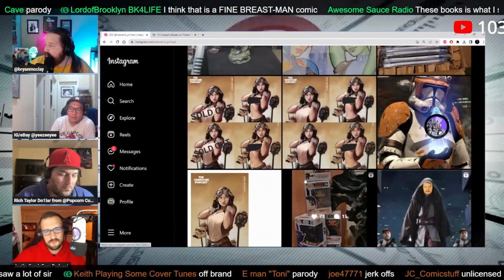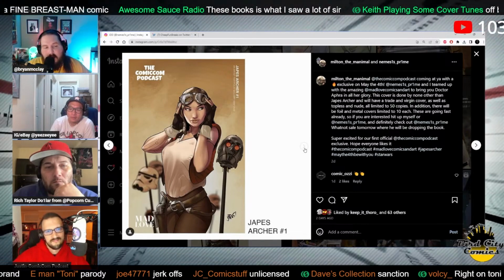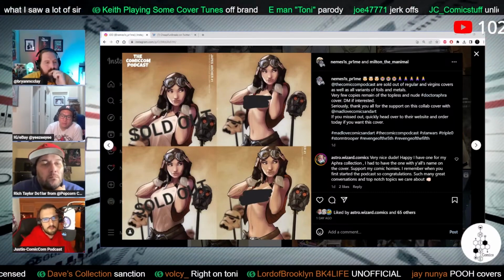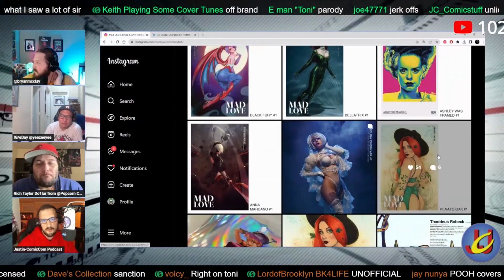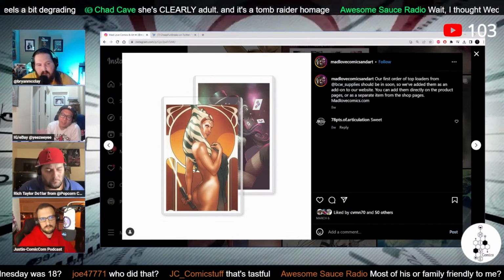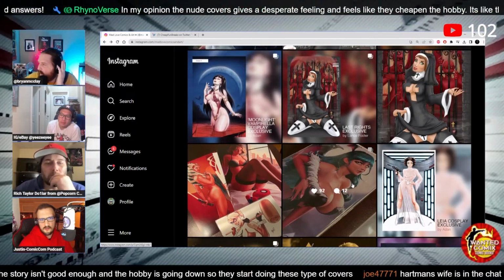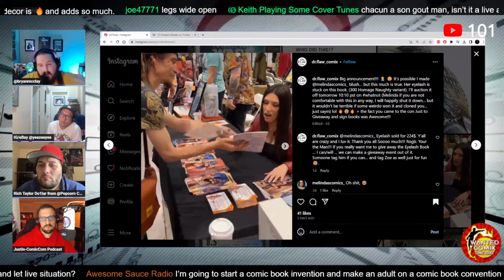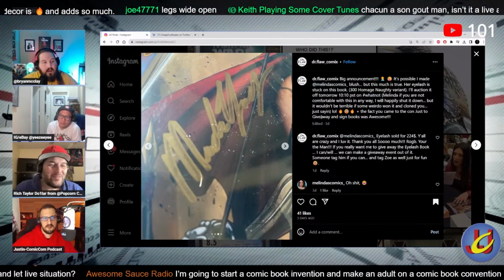Where Do You Stand, Overtly Sexual Comic Art? | Beyond Wednesdays Clips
Beyond Wednesdays is your source for quality content within the Pop Culture community. We talk about comics, cards, toys, movies, and more. Just about everything is collectible these days and we love to talk about them.

Signed up for Whatnot yet? Here is a link for free $10 credit to use on any of my Whatnot sales

Watch me every Friday night on House of Stein YouTube Channel for The Hot Ten Show: